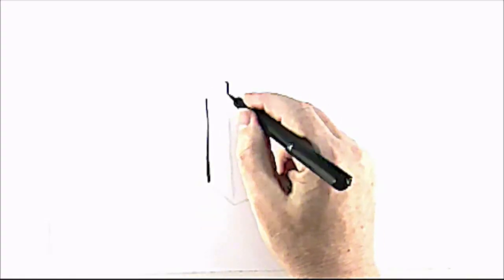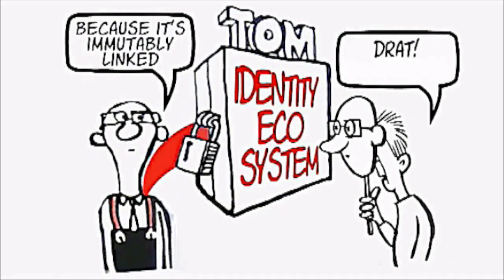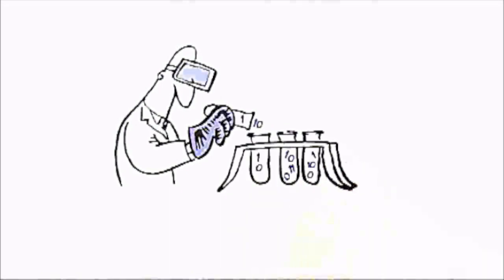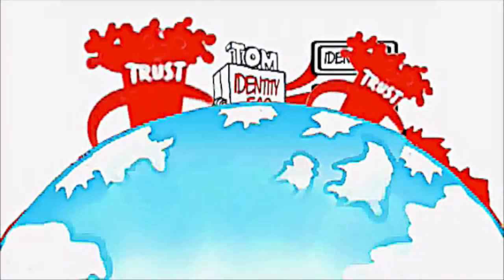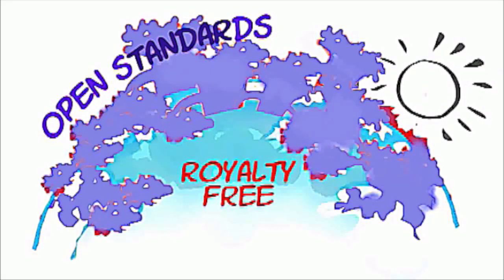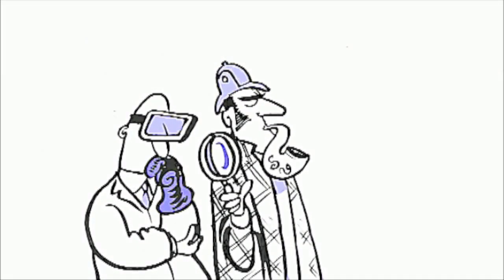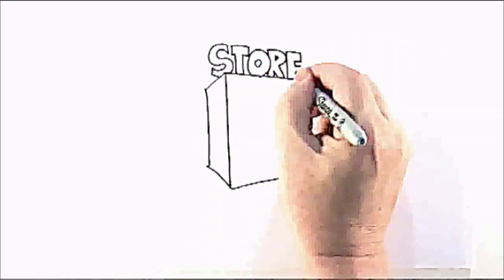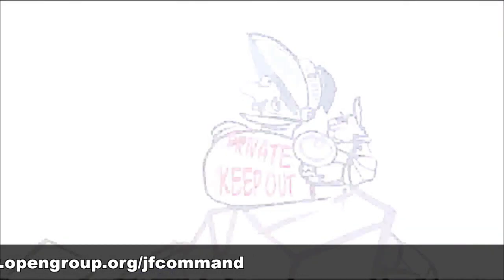Identity Management: Building a Global Identity Ecosystem (5 of 5)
Using the concepts addressed in the previous four videos, this fifth and final video of the Identity Management series presented by the Jericho Forum, "Building a Global Identity Ecosystem," highlights what needs to happen in order build a viable identity ecosystem. Here are links to the previous four videos: